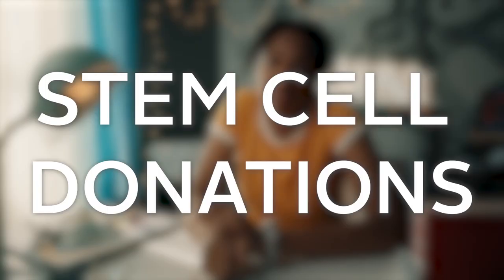Data Made Fun Part 1 - Canadian Blood Services